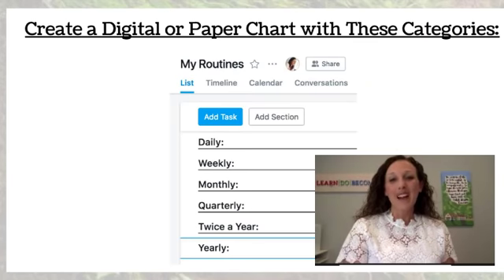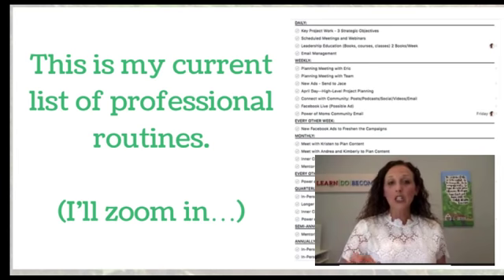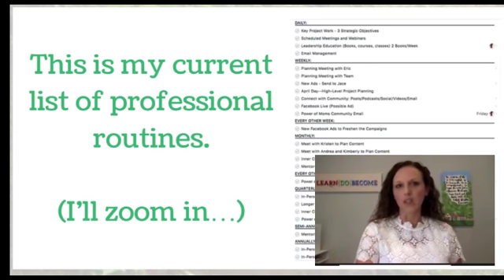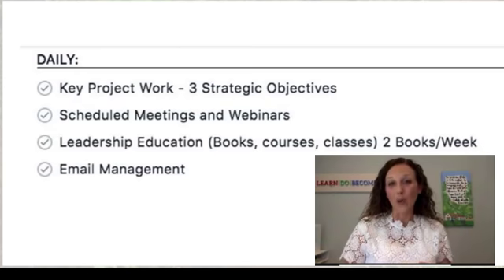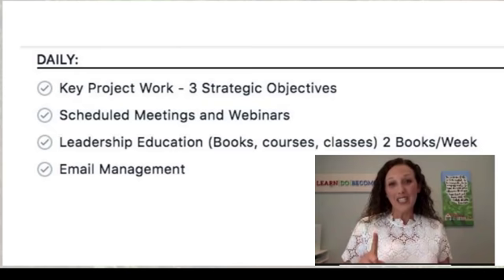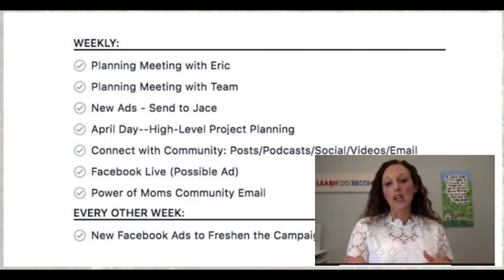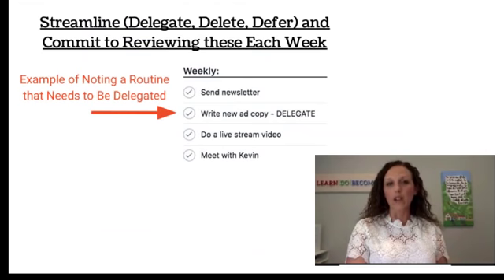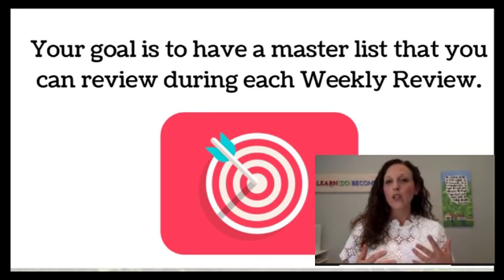April's Streamlined Routines using Asana- LearnDoBecome